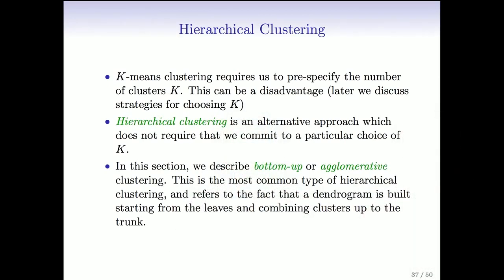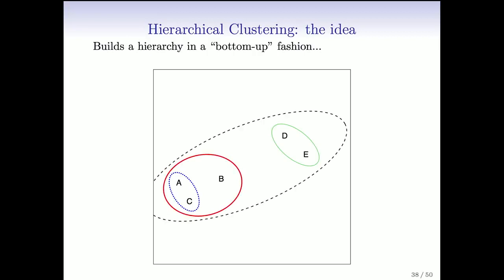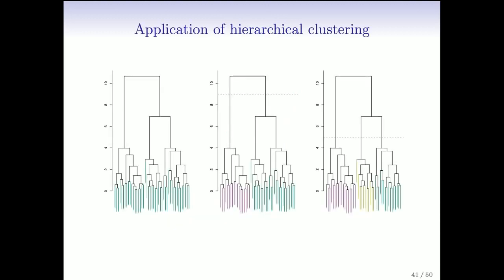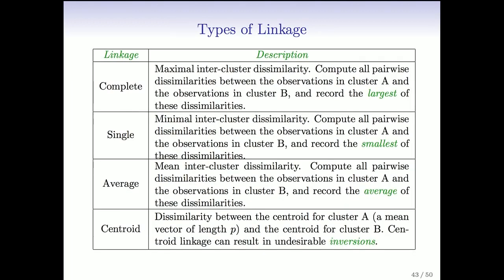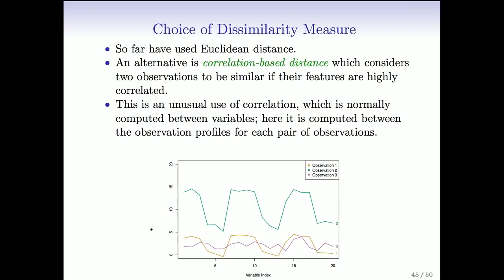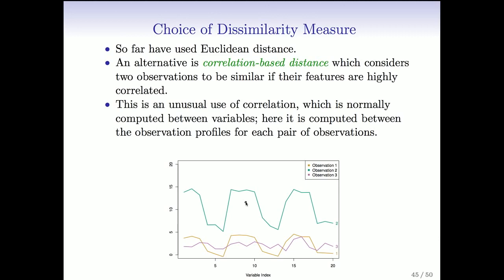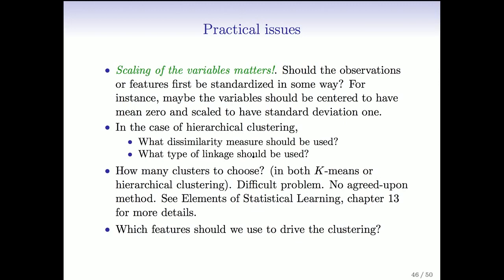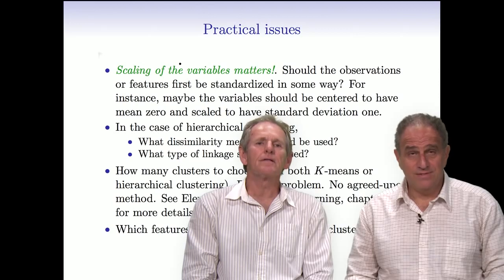StatsLearning Chapter 10 - part 4